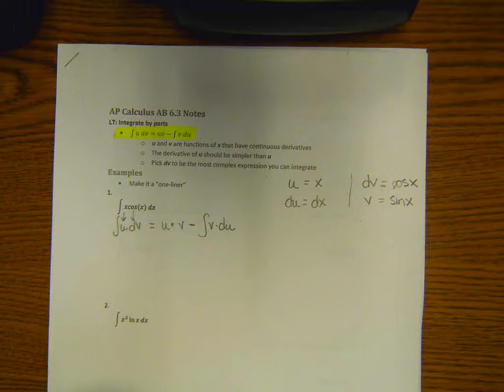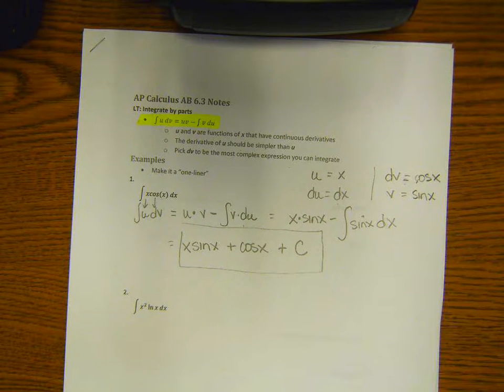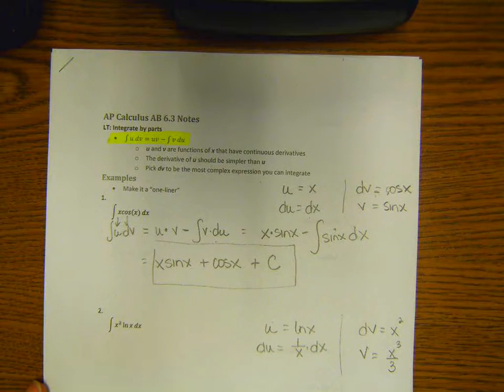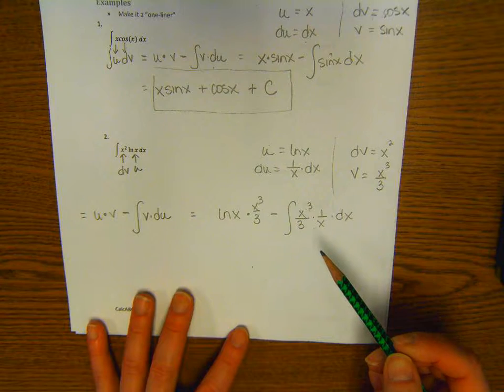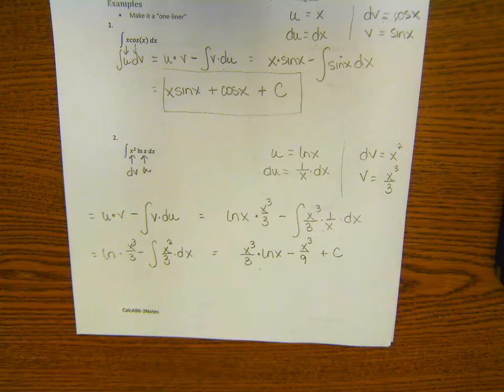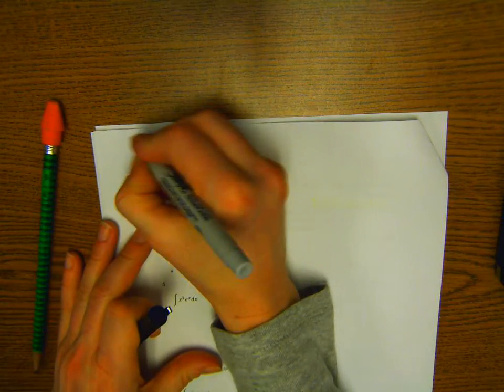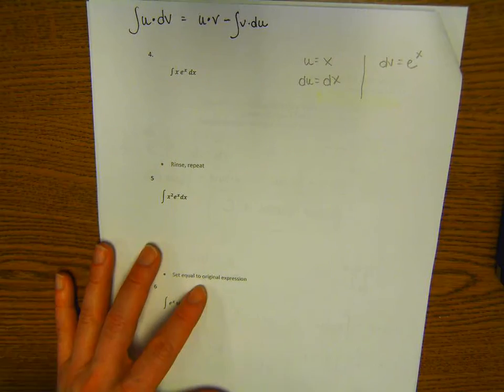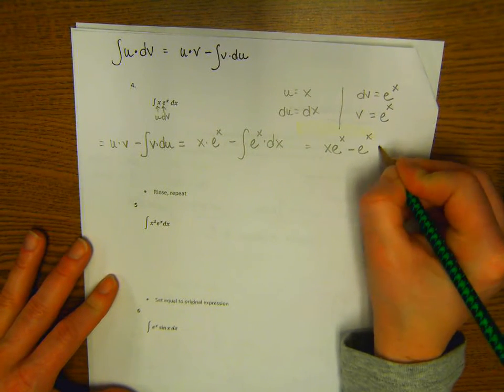AP Calculus Integration by Parts Examples 1 3